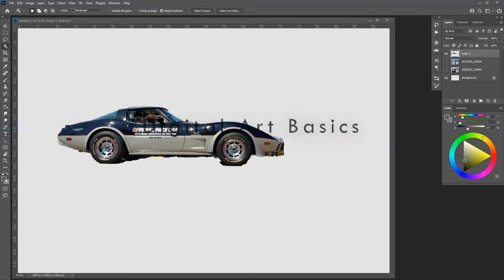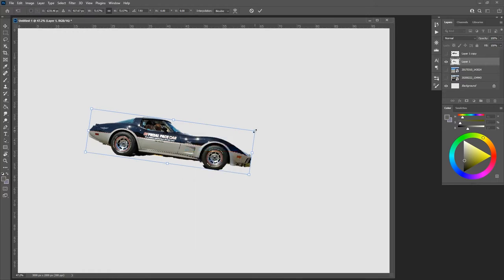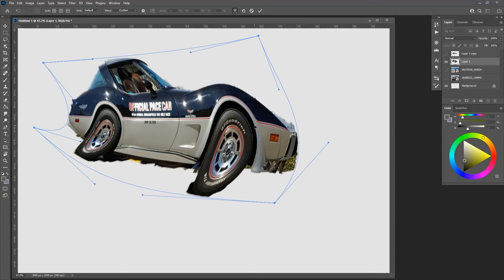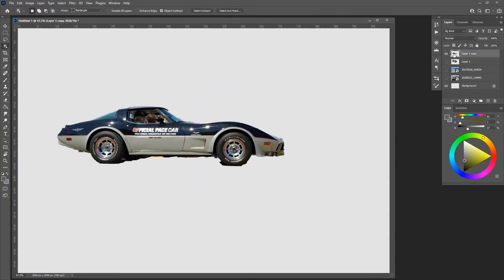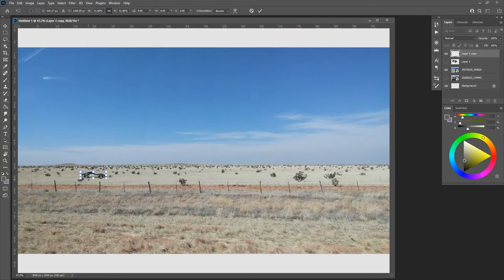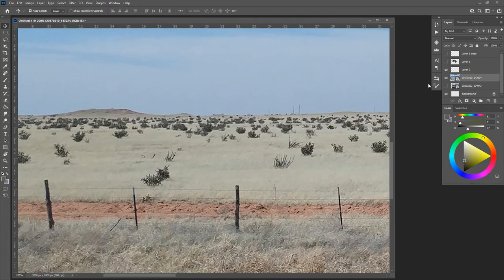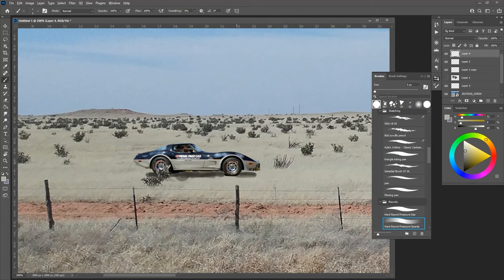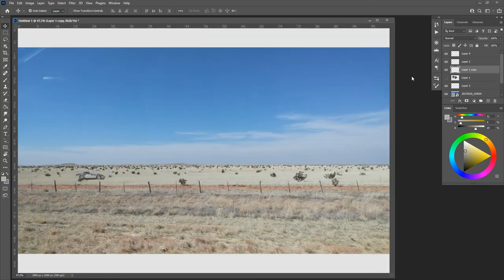Basic Tools for Digital Art - The Transform Tool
This is a video using photoshop (other software does much the same thing) on the essential transformation methods you'll need to use in digital art. There's a quick application of it at the end.